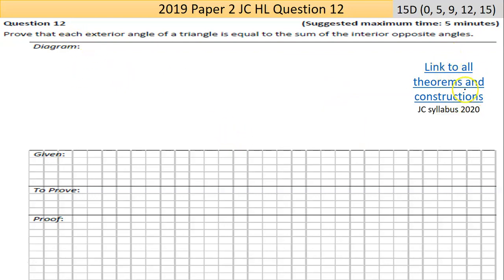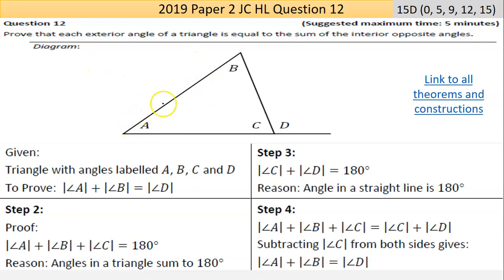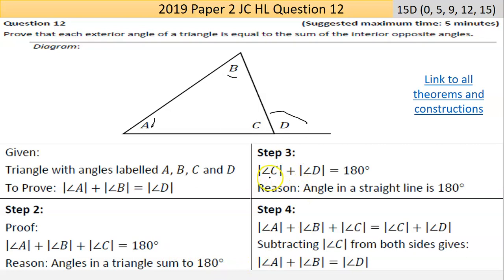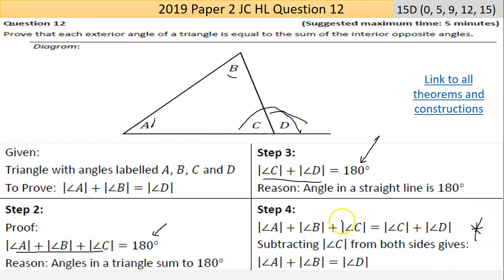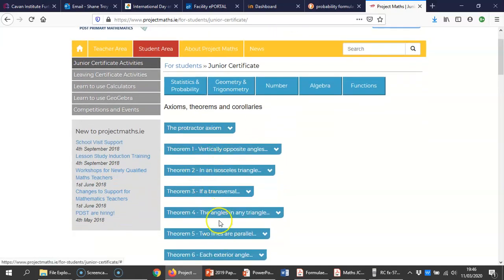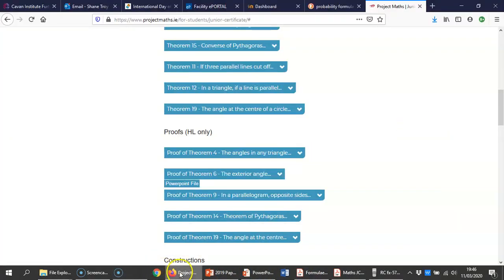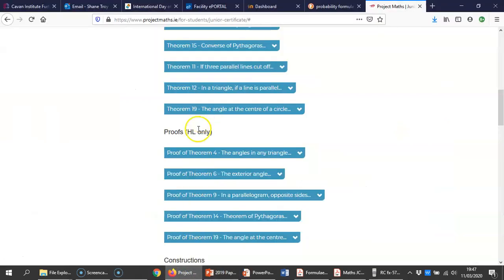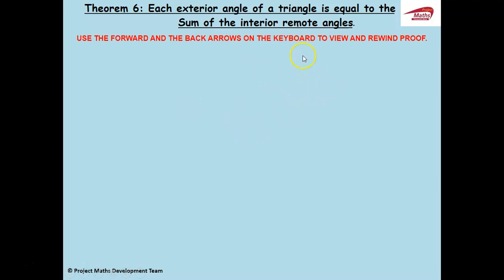Maths screencast 2019 JC HL Paper 2 Question 12